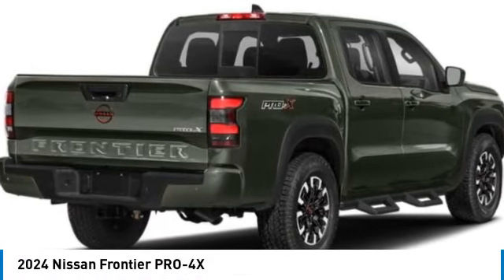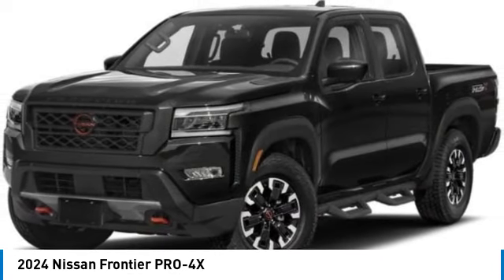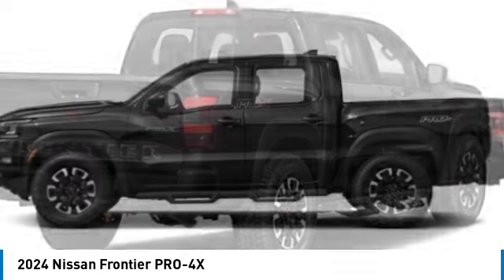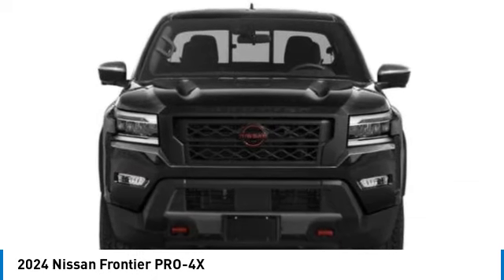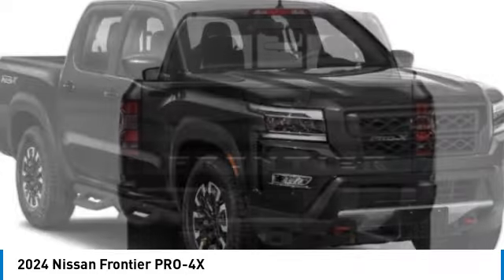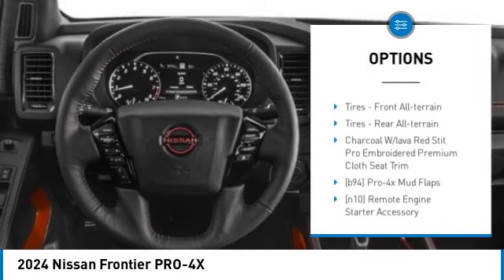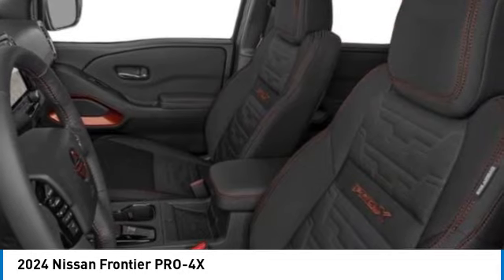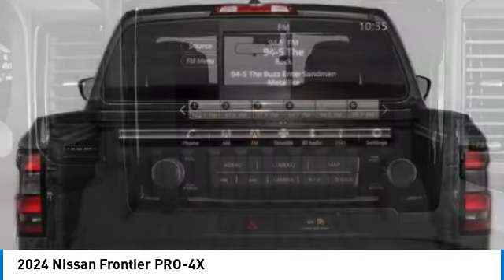2024 Nissan Frontier Inver Grove Heights,St Paul,Minneapolis 53422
2024 Nissan Frontier PRO-4X

You'll love this 2024 Nissan Frontier. This is a crew cab pickup you'll want to take home. Call and get in touch with Luther Nissan Kia of Inver Grove directly, and be the first to open the crew cab pickup door today!